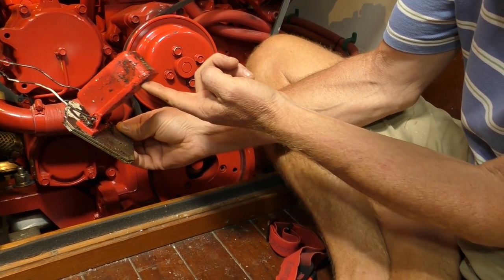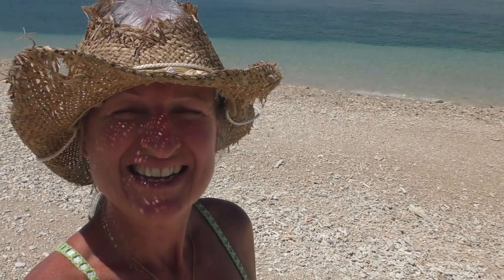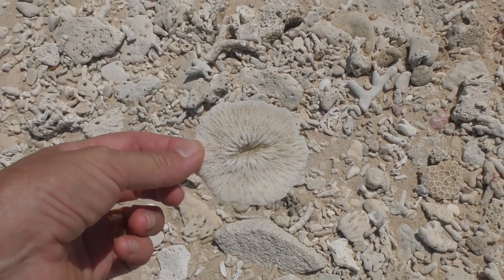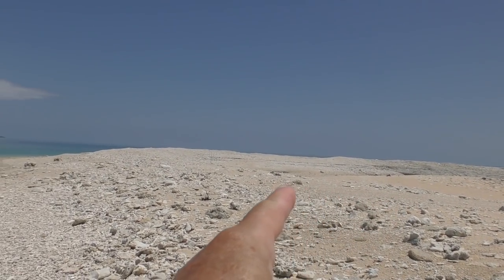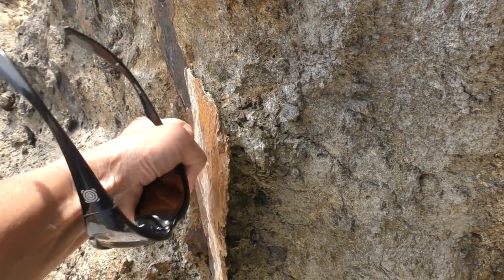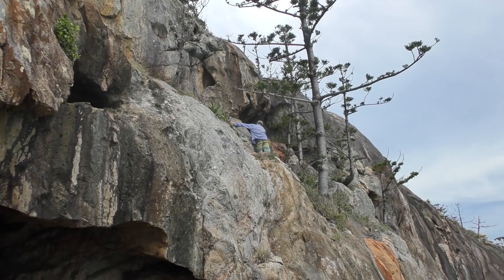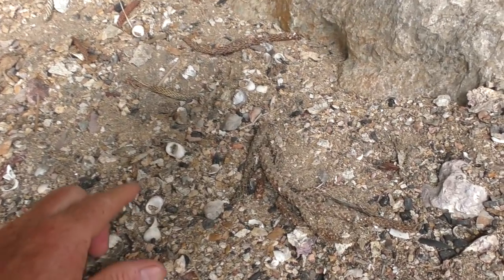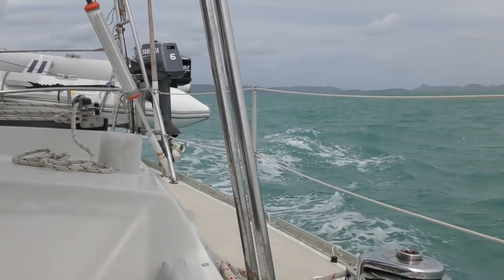Cliff Climbing and Cave Dwelling Adventures! (Sailing SV Sarean) EP. 25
After sailing out to Border Island and declaring it a most beautiful Island, Darren spots tiny Deloraine Islet shimmering in the sunlight.  We head on over to explore this little gem.

On our way back we come across some ancient rock structures, understanding why the Aboriginal people talk of Earth giving birth.

Intrigued by some caves on Border Island we spend a morning cliff climbing and cave dwelling.

We are an adventurous couple who live an alternative life - a life at sea. We feel better connected when we are sailing. We live simpler and have less impact on the environment.

We take the time to immerse ourselves in different cultures, meet amazing people and experience what the oceans and our planet have to offer.

So come aboard and follow our adventures as we sail and explore our beautiful planet!

SAILING AROUND THE WORLD - WOO HOO!!!

WONDERING WHAT WEBSITE'S AND APP'S YOU CAN USE FOR FORECASTING AND NAVIGATION?

WANT MORE CONNECTION?

Read more about us and the boat, get real-time updates, photos and JOIN OUR CREW!!

Your support will fund better camera gear and satellite internet, enabling us to upload more videos - so please give our Channel the big THUMBS UP, SHARE and SUBSCRIBE to FOLLOW OUR VOYAGE!

If you have any questions/comments please ask in the COMMENTS SECTION BELOW!

*** Are you a Musician?
If you feel your music will suit our video's GET IN TOUCH so that we can share your talents with the world!

THANK YOU so much for following along - our next video will be out soon!

Meg & Darren